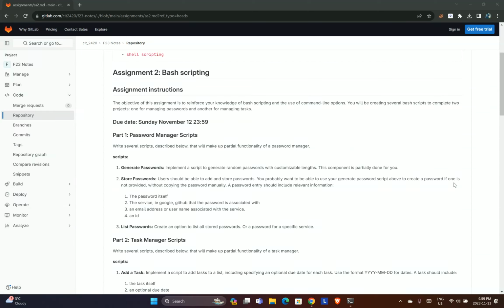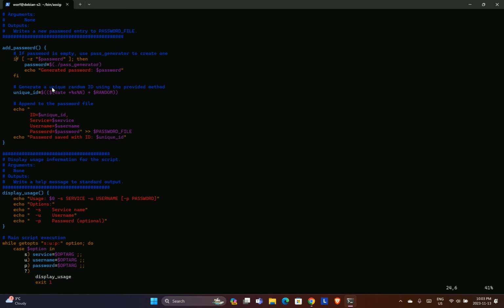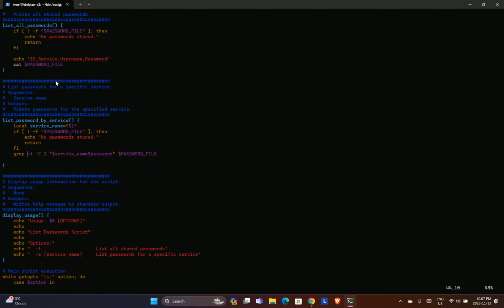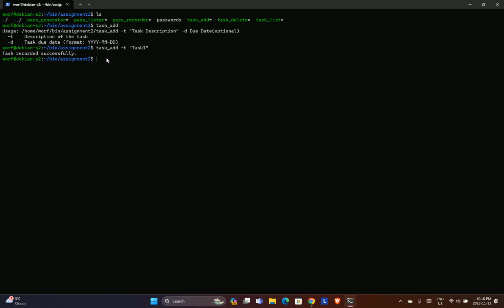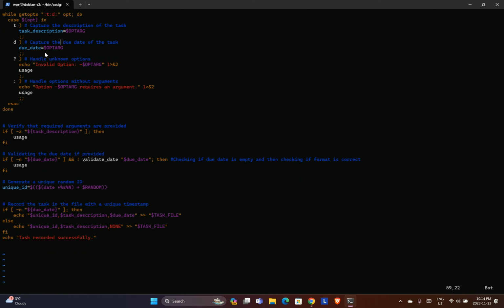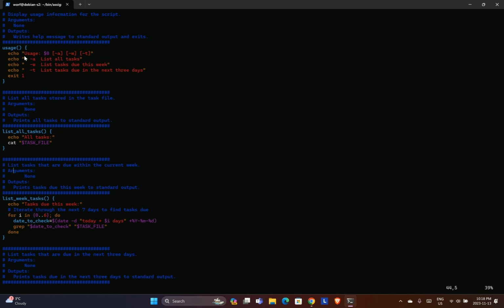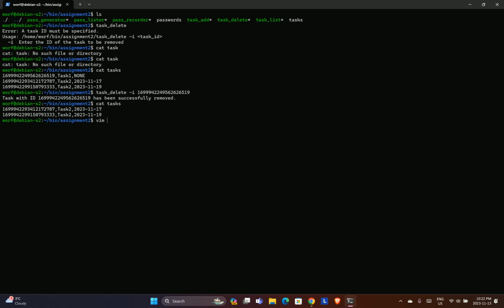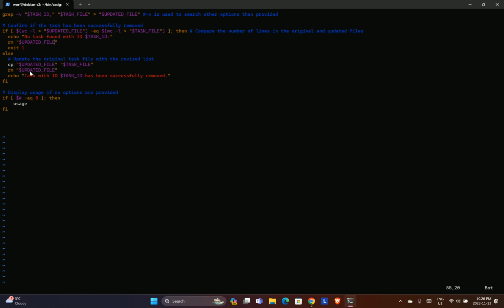Assignment 2 (Kindly check description)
I've updated the pass and task script files to store the passwords and tasks in the files './passwords' and './tasks'. This change ensures they are easily accessible throughout any environment they are present in."